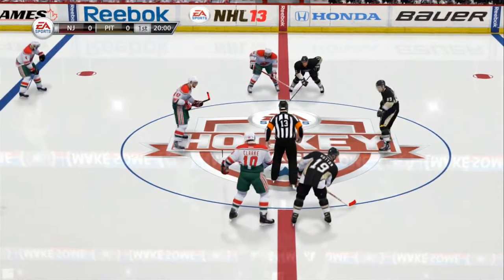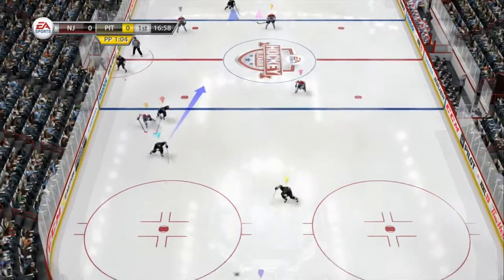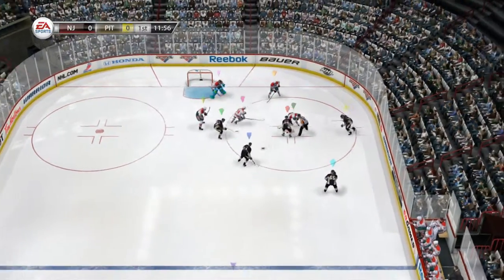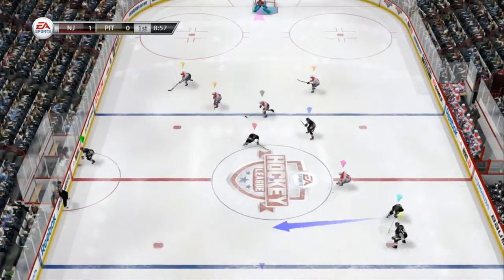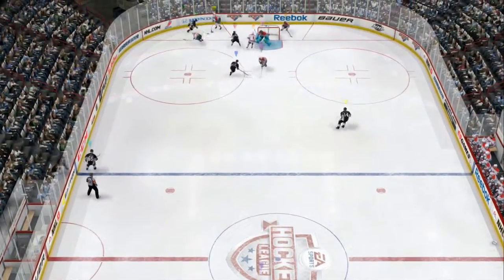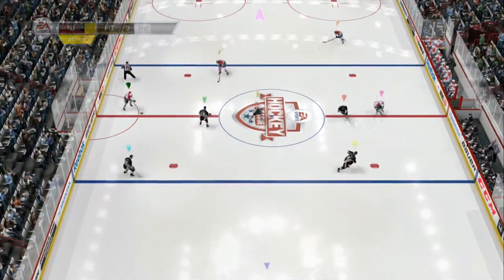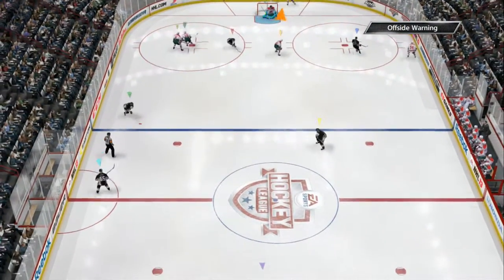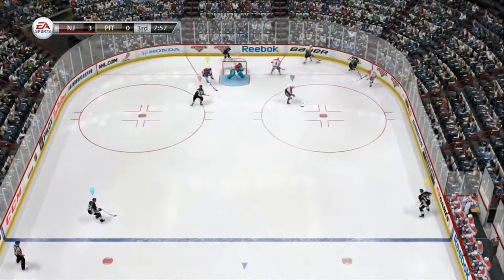NJ @ Pit VHL S11 ECF Game 6